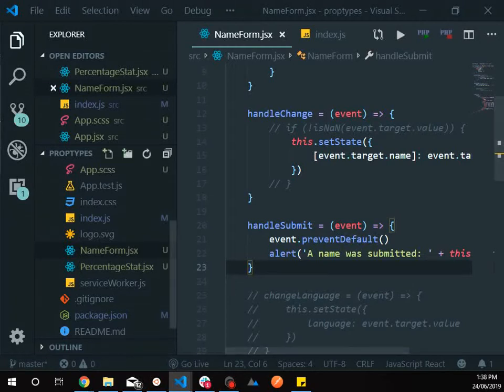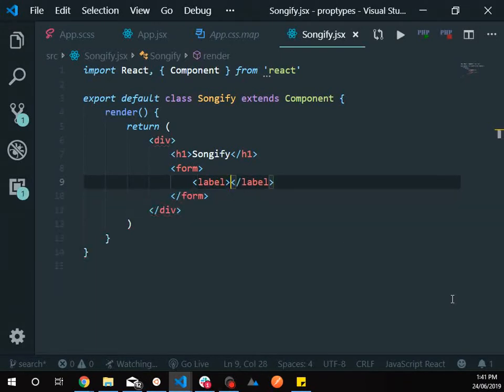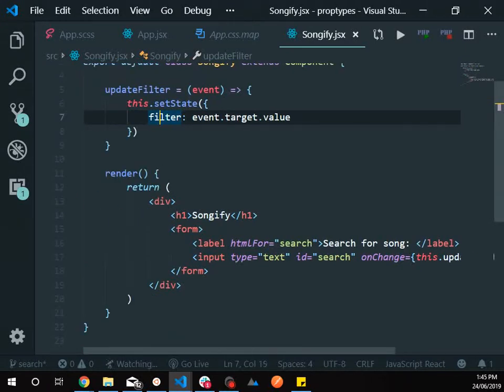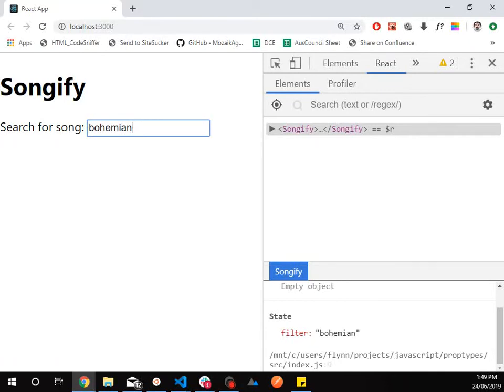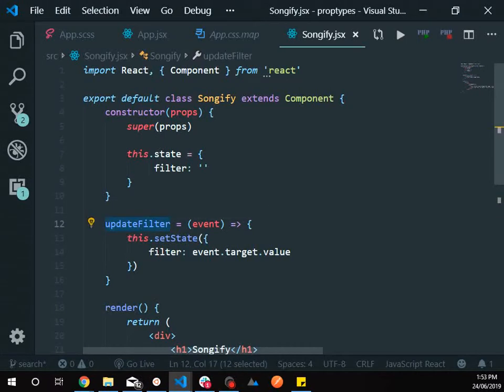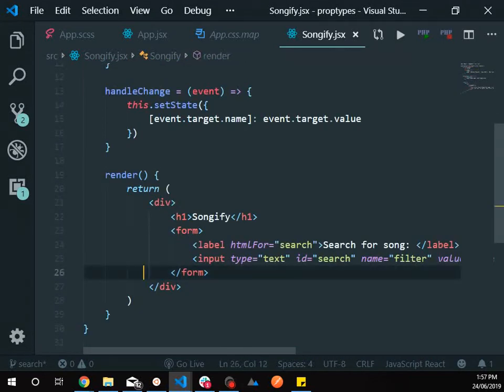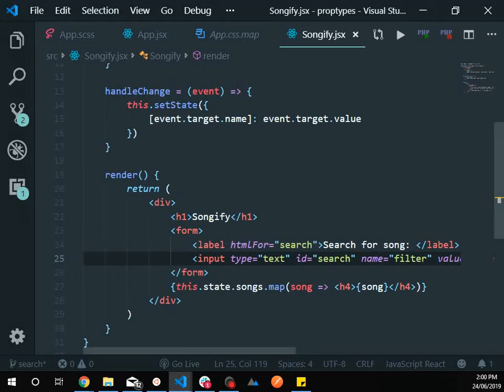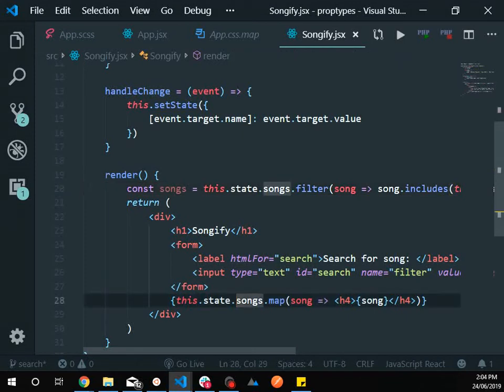JS React Search and Filter